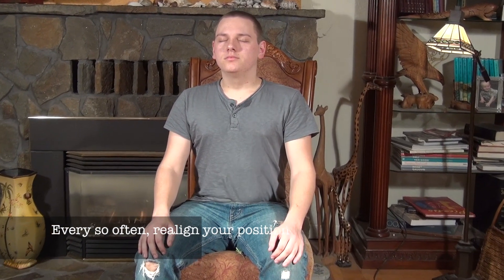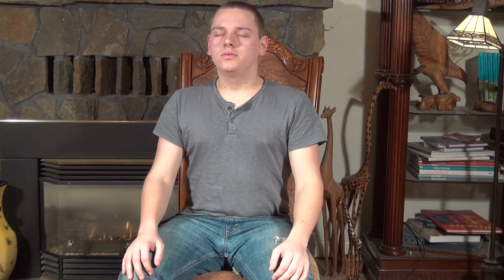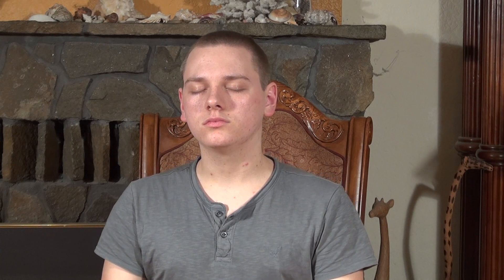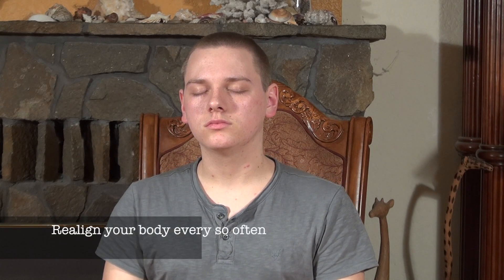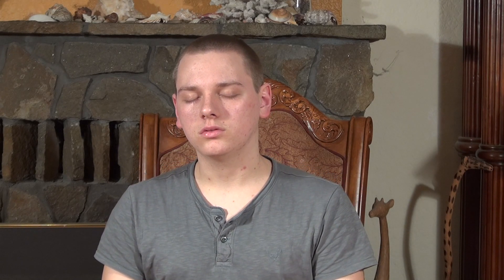Relaxation using aroma, visualized breathing and guided imagery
This is what I do for our relaxation group